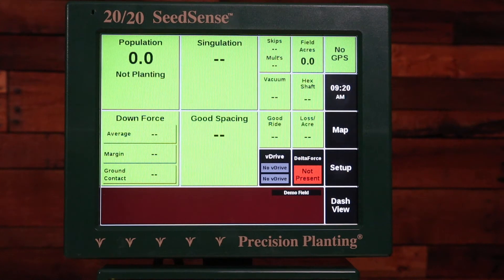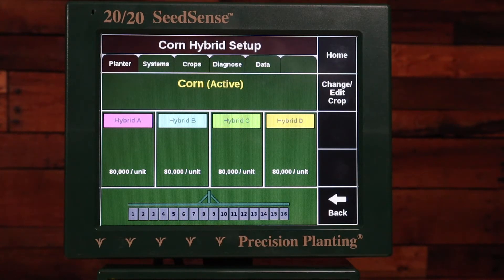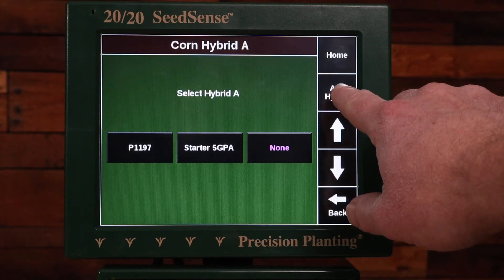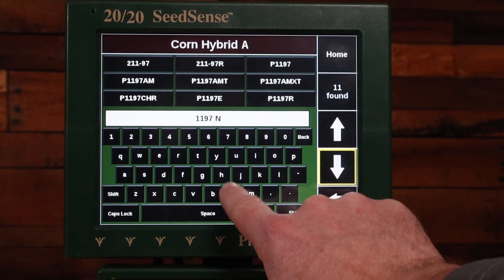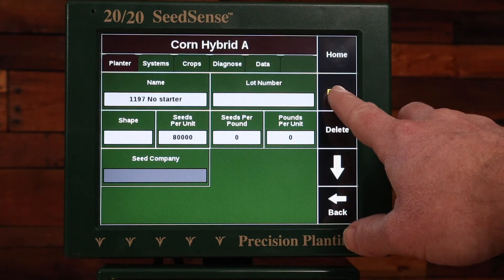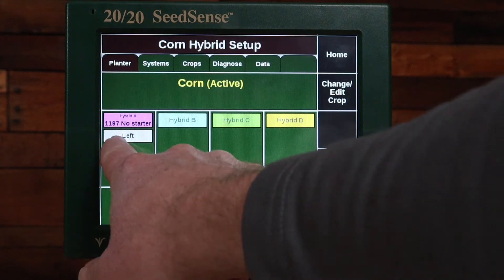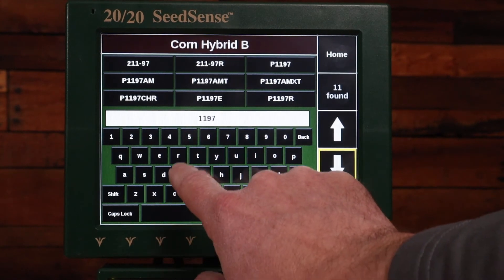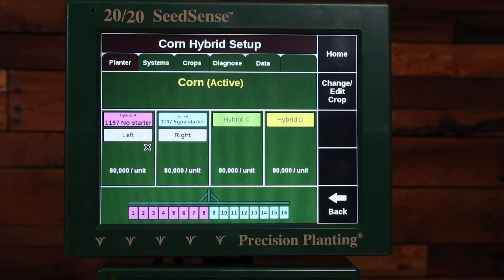20/20 Gen 2 - Creating & Changing Hybrids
Quick tutorial on creating and assigning hybrids in the Precision Planting 20/20 Gen 2 display.